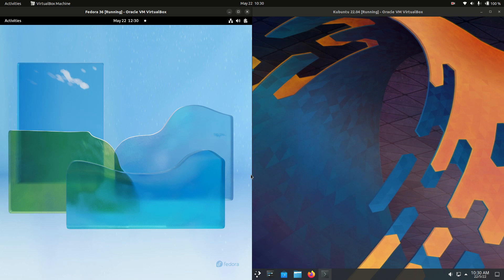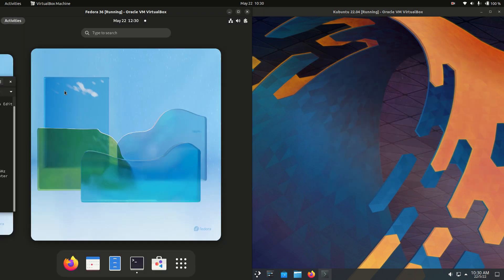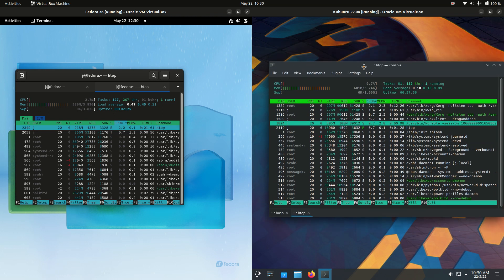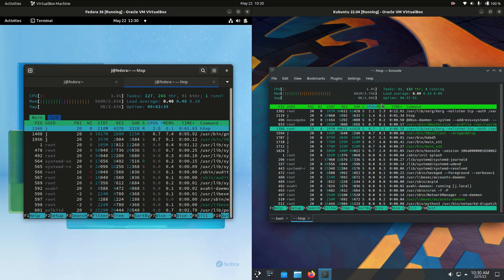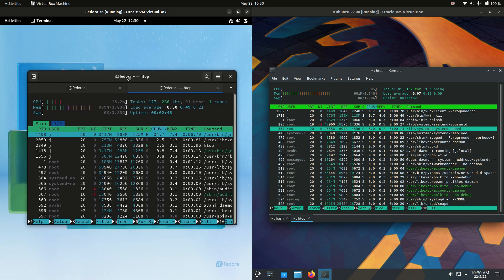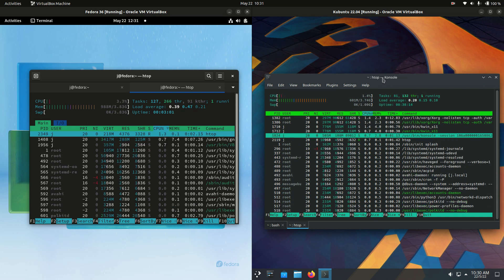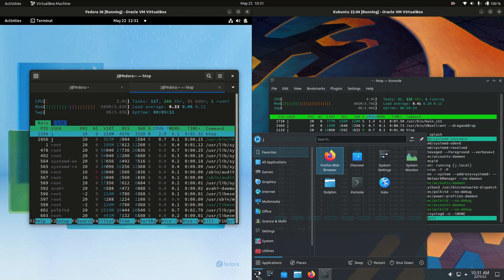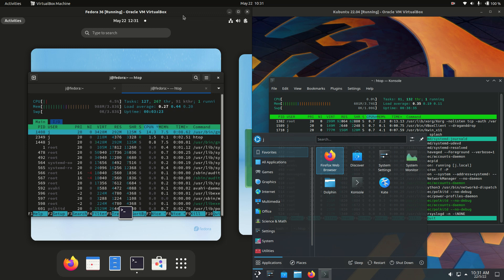Fedora 36 vs Kubuntu 22.04: RAM & CPU Usage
Two Playa's. The Match up!